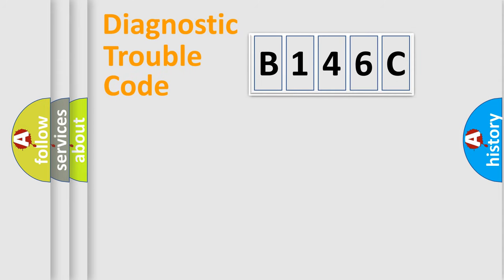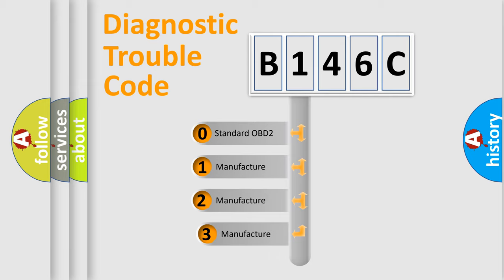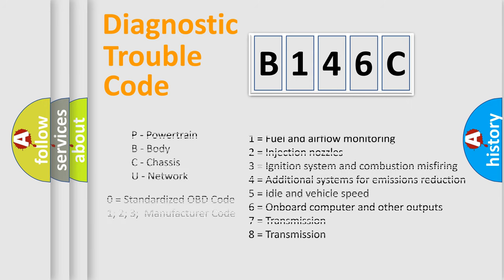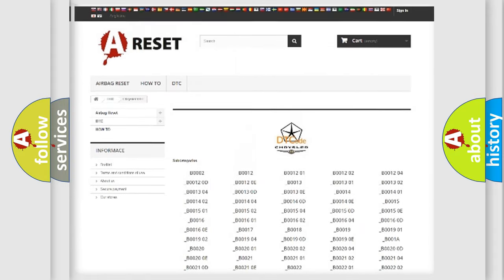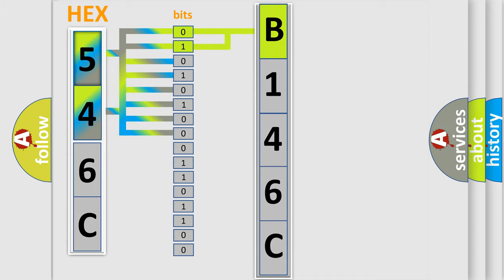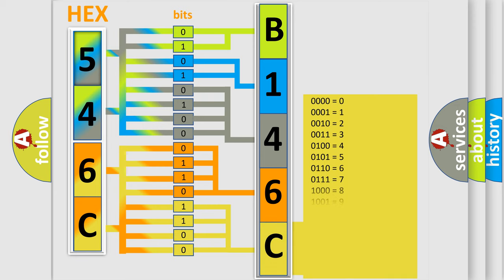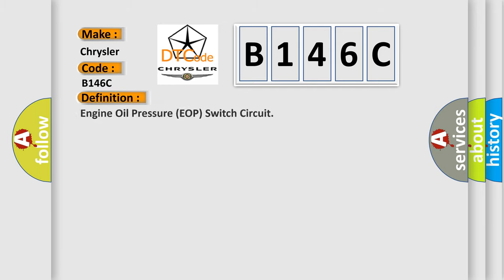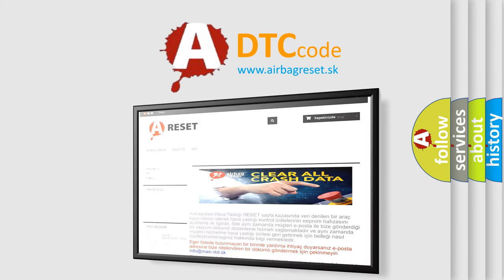DTC Chrysler B146C Short Explanation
Contents:
0:21 Basic DTC analysis according to OBD2 protocol standard.
1:48 Insight into programming
2:58 A diagnostically understandable description of the Diagnostic Trouble Code
3:05 Basic error definition

Make:
Chrysler
Code:
B146C
Definition:
Engine Oil Pressure (EOP) Switch Circuit
Description:
The ignition is ON,with the engine OFF. DTCs P0117, P0118, P1111, and P1114 are not set.